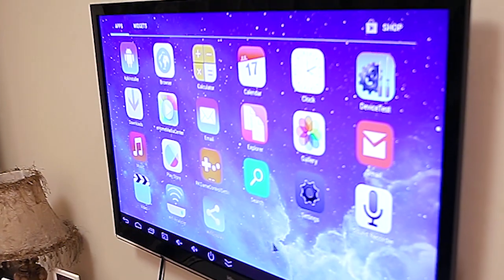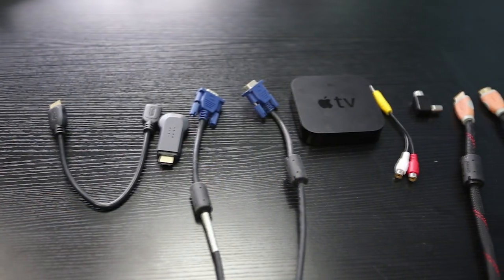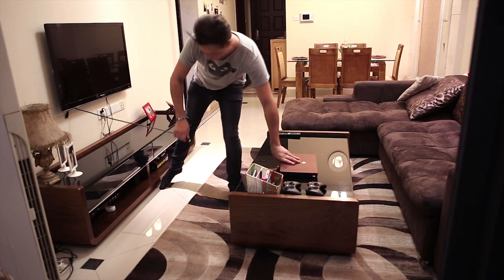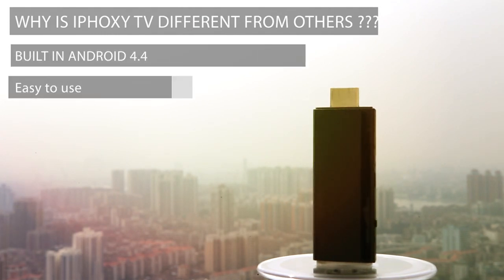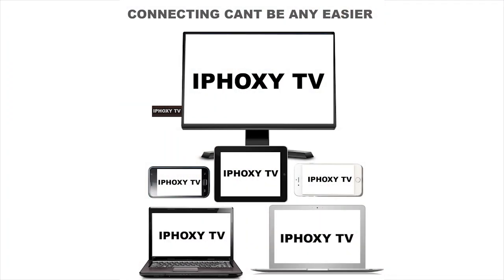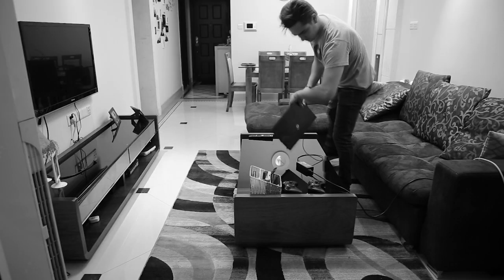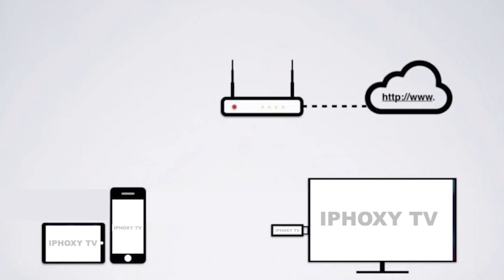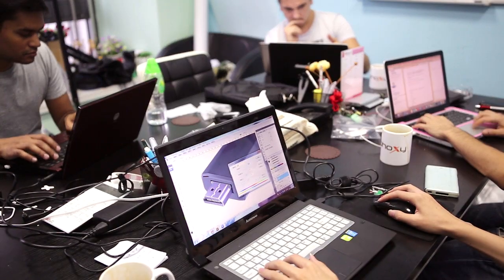IPHOXY TV : Wirelessly connect your phone tablet PC to your TV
iPhoxy TV HDMI Dongle is a Smart Dongle that turns your TV smart that allows you to Duplicate your Phone laptop or tablets Content onto your tv that also offers built in android so you can enjoy all your favorite apps, and the best thing its compatible with all platforms Windows Android and Apple. Make sure to check out our indiegogo Campaign that will be going live in the next few days!
please comment share and like , we would love to hear your feedback.